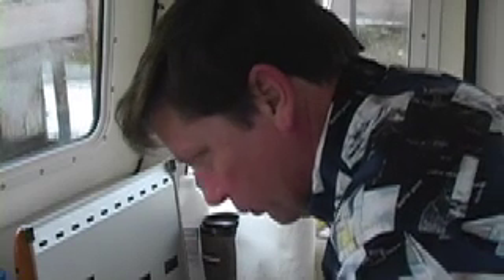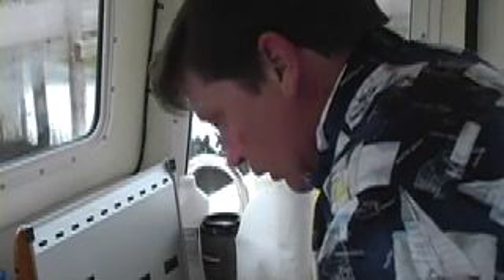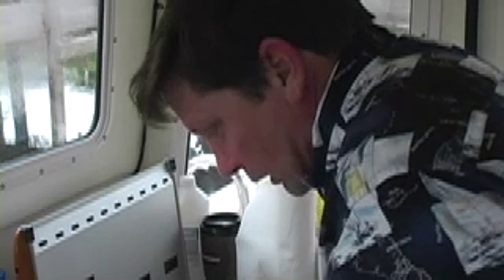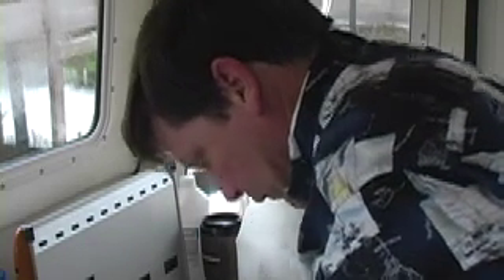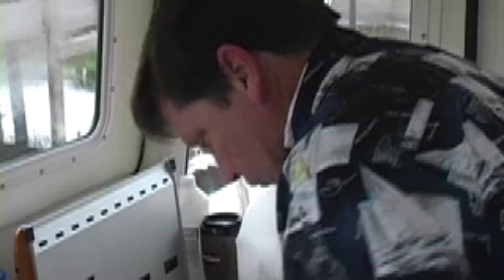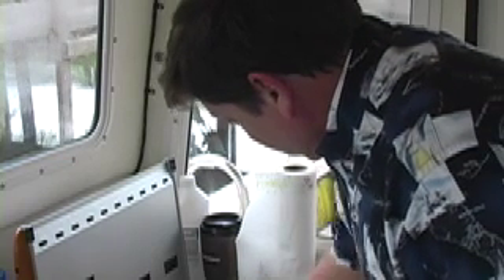C-Dory Video How To Cruise Okeechobee Waterway To Okeechobee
C-Dory Video How To Cruise Okeechobee Waterway To Okeechobee  "C-Dawg-E" crosses Florida on the Okeechobee Waterway - C-Dory Video  Matt Mattson